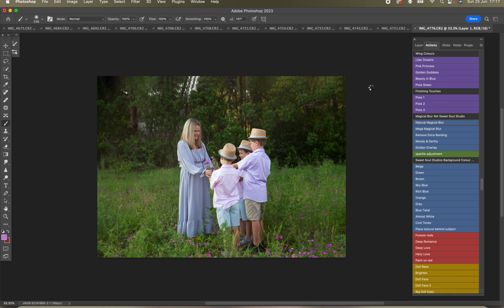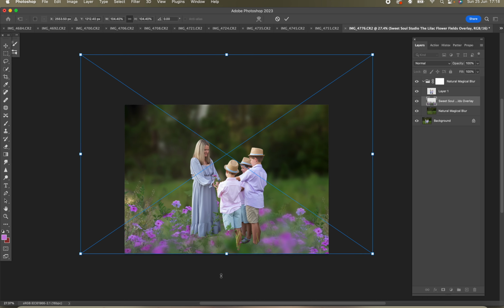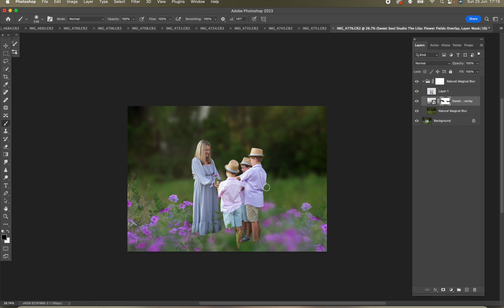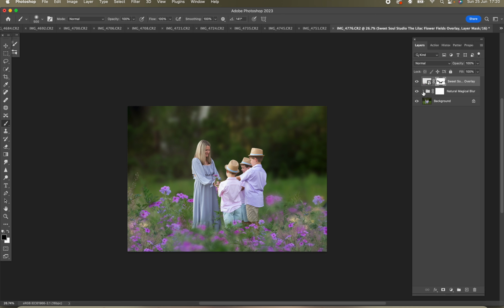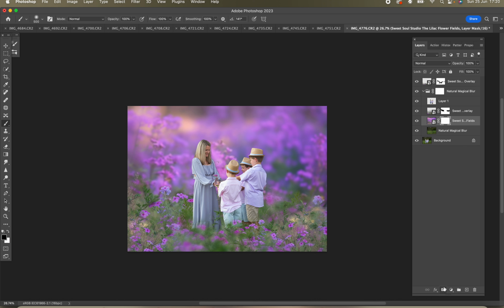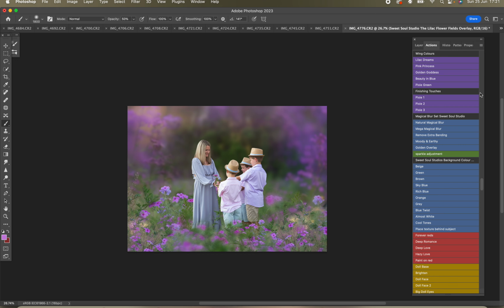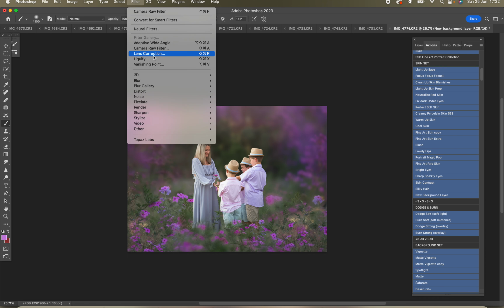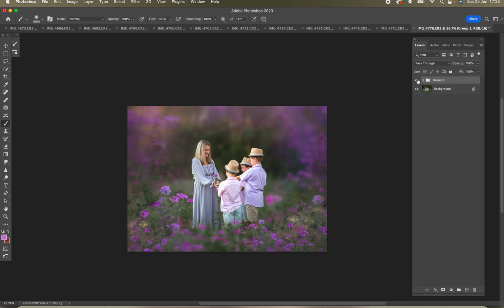How to easily use the Lilac Flower Fields background and overlay